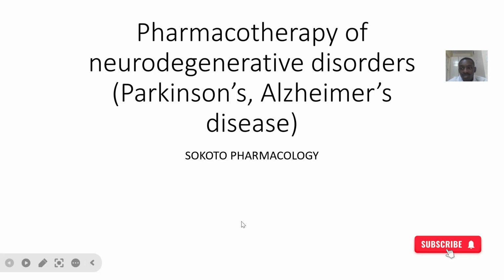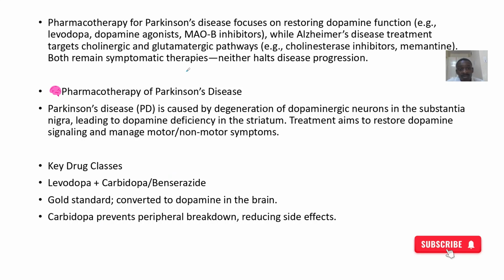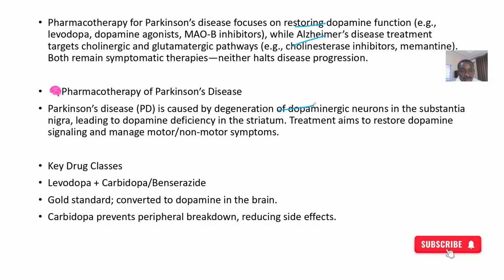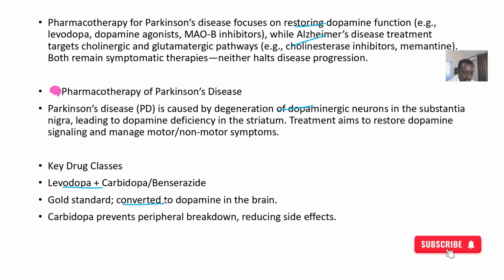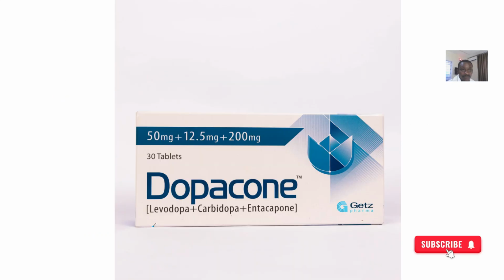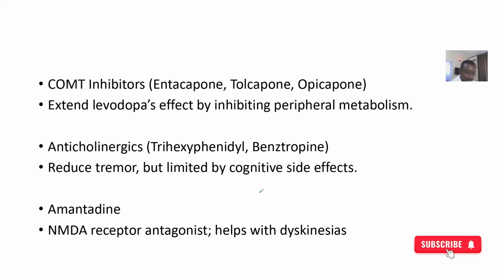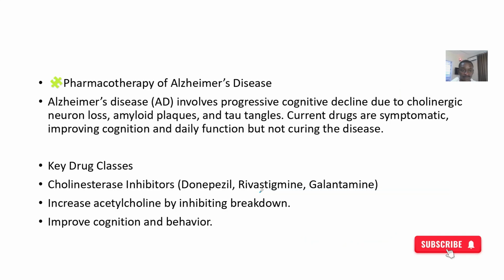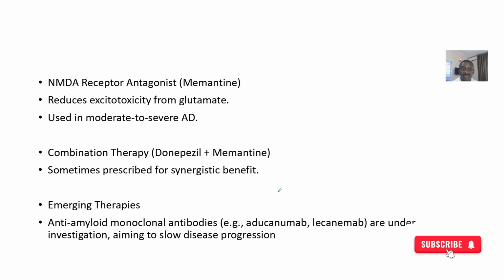Pharmacotherapy of neurodegenerative disorders Parkinson’s, Alzheimer’s disease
Sedative–hypnotic and anxiolytic drugs are central nervous system (CNS) depressants used to reduce anxiety, induce calmness, and promote sleep. They act mainly by enhancing inhibitory neurotransmission through GABA (gamma‑aminobutyric acid) receptors.

🧠 Sedative–Hypnotics
Definition: Drugs that depress CNS activity, producing sedation (calmness) at low doses and hypnosis (sleep) at higher doses.

Main Classes:

Benzodiazepines

Examples: Diazepam, Lorazepam, Temazepam, Midazolam.

Mechanism: Enhance GABA
𝐴
 receptor activity → increased chloride influx → neuronal hyperpolarization.

Uses: Anxiety, insomnia, muscle relaxation, seizures, anesthesia.

Side effects: Sedation, tolerance, dependence, withdrawal symptoms.

Barbiturates

Examples: Phenobarbital, Pentobarbital, Thiopental.

Mechanism: Prolong GABA
𝐴
 channel opening.

Uses: Seizures, anesthesia induction.

Risks: High toxicity, respiratory depression, dependence → largely replaced by benzodiazepines.

Non‑benzodiazepine hypnotics (“Z‑drugs”)

Examples: Zolpidem, Zaleplon, Eszopiclone.

Mechanism: Selective GABA
𝐴
 receptor agonists.

Uses: Short‑term insomnia treatment.

Side effects: Less tolerance/dependence than benzodiazepines.

Others

Chloral hydrate (rarely used), melatonin agonists (ramelteon), antihistamines (diphenhydramine).

😌 Anxiolytics
Definition: Drugs that reduce anxiety without necessarily causing sleep.

Main Classes:

Benzodiazepines – Diazepam, Alprazolam, Lorazepam.

Rapid relief of acute anxiety.

Buspirone – 5‑HT
1
𝐴
 partial agonist.

Non‑sedating, no dependence.

Takes 1–2 weeks for effect → used in generalized anxiety disorder (GAD).

Antidepressants (SSRIs, SNRIs) – Fluoxetine, Sertraline, Venlafaxine.

First‑line for chronic anxiety disorders (panic disorder, GAD, OCD).

Beta blockers (Propranolol) – reduce physical symptoms of anxiety (tremor, palpitations).